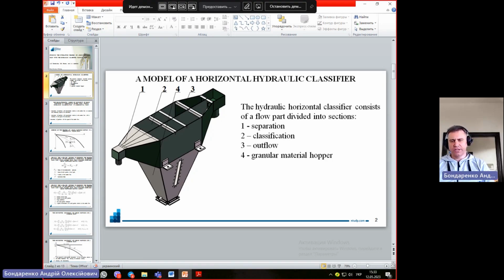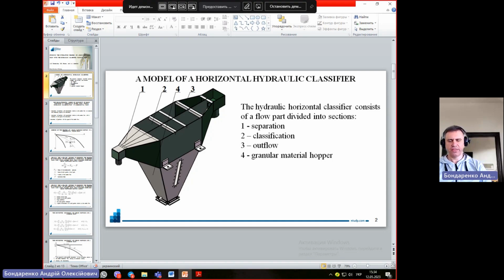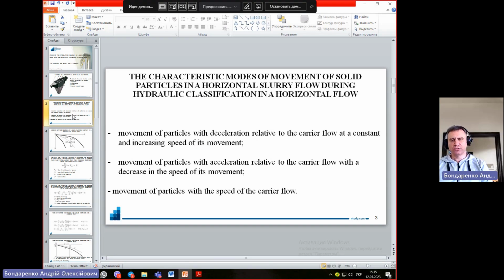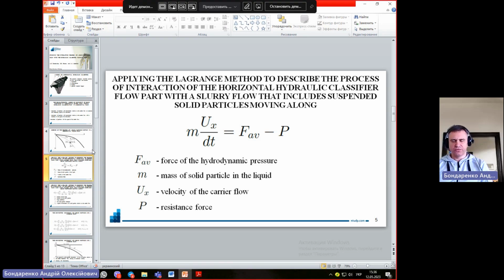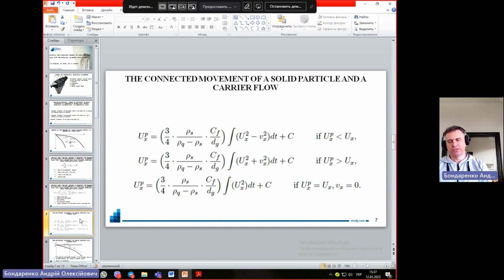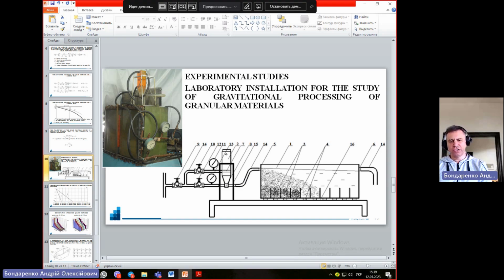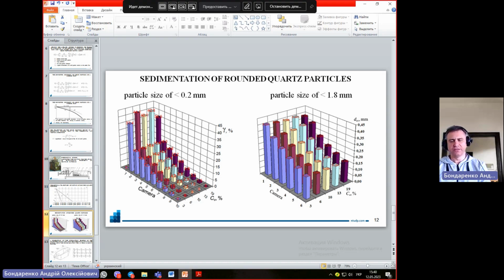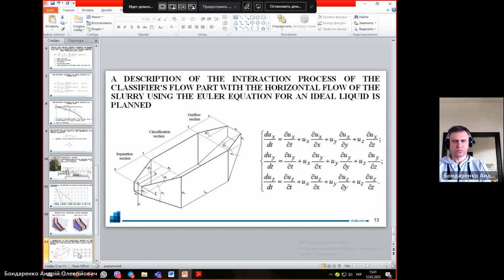Studying the interaction process of a solid particles flow with the hydraulic classifier flowing par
Andrii Bondarenko, Oleksandr Shustov, Andrii Adamchuk (Dnipro University of Technology)
Studying the interaction process of a solid particles flow with the hydraulic classifier flowing part